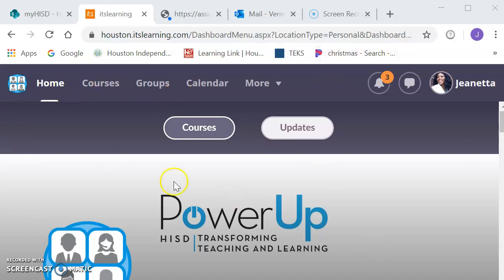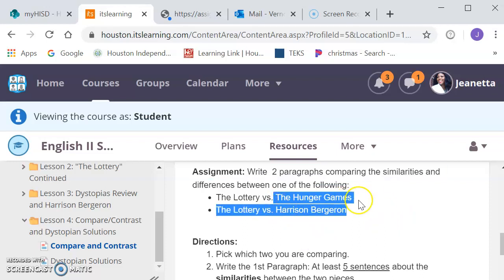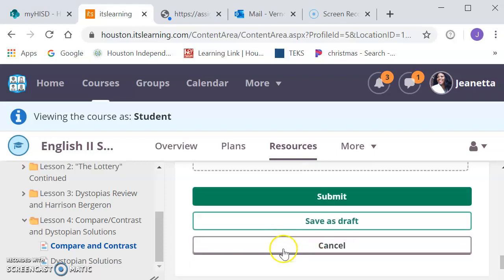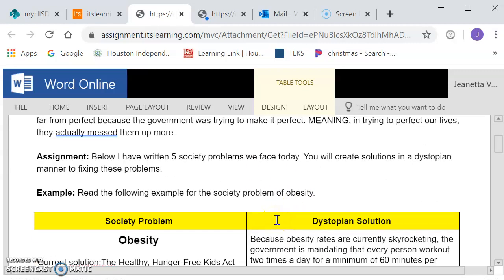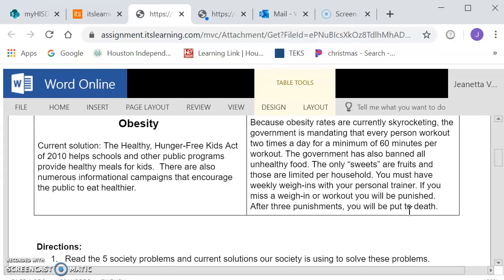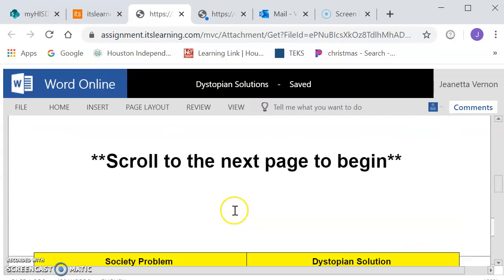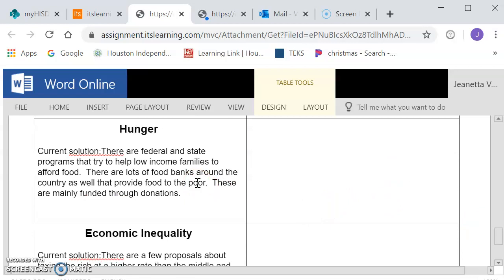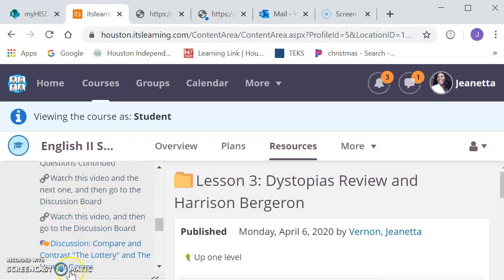Lesson 4 Instructions/Breakdown